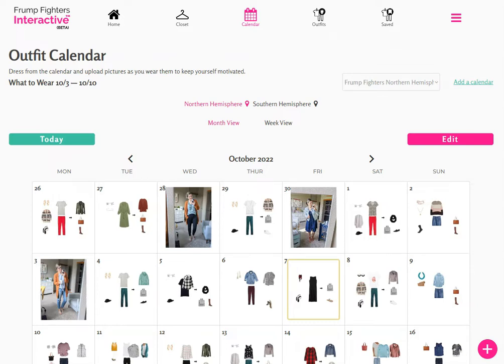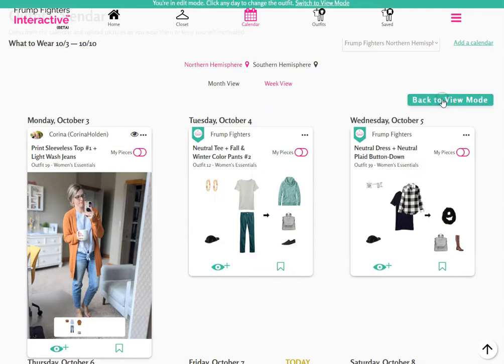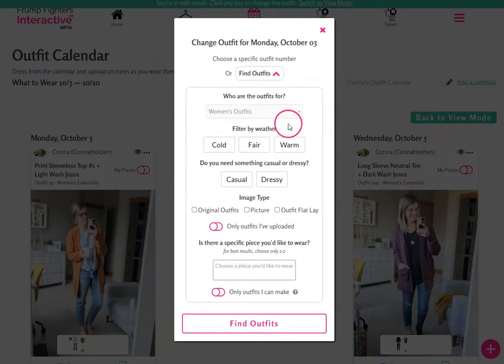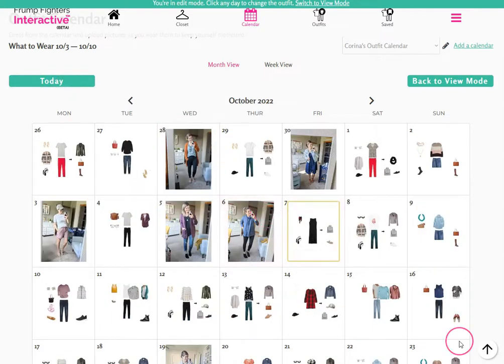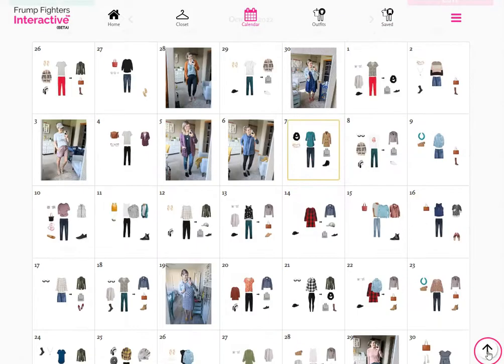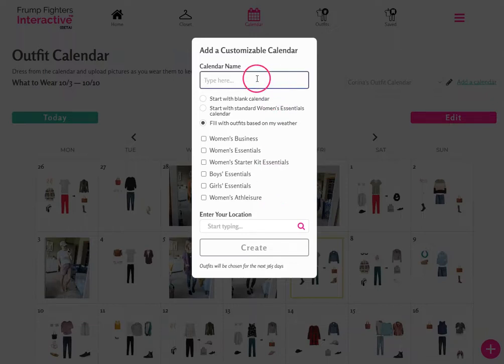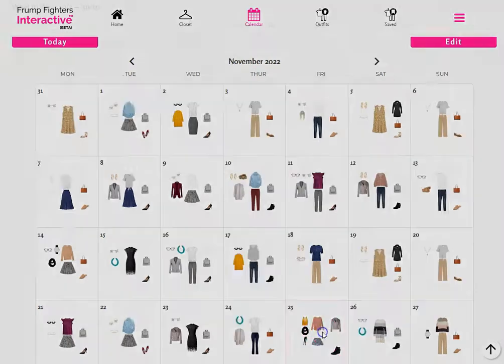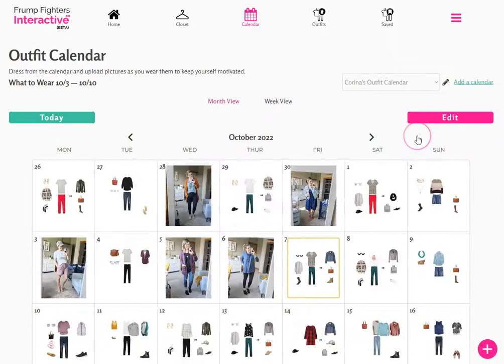Overview of the Calendar Page: Creating Custom Outfit Calendars & More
00:00 - Introduction
00:23 - Default Calendar
1:10 - Overview Of Calendar Features
1:25 - Editing Outfits On The Calendar
6:05 - Editing Outfits From The Homepage
6:22 - Adding Additional Calendars
9:20 - Editing Calendar Names Or Deleting Calendars